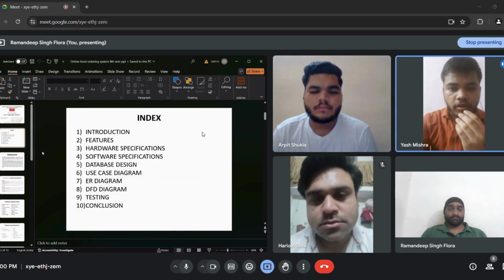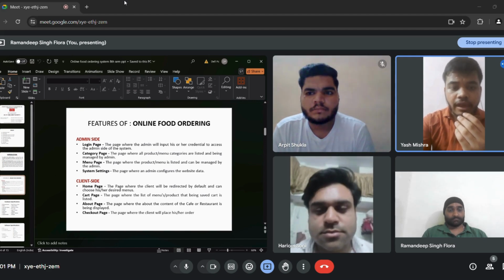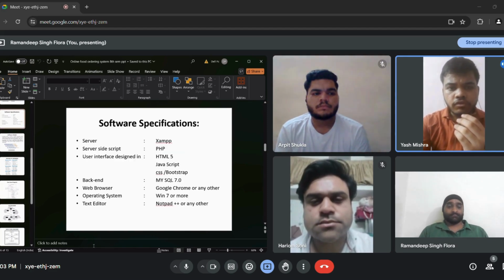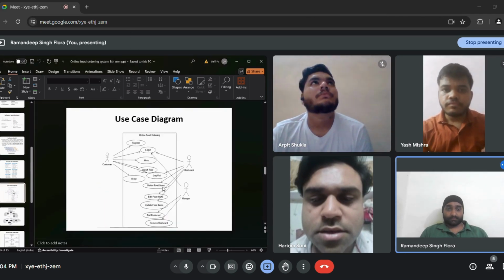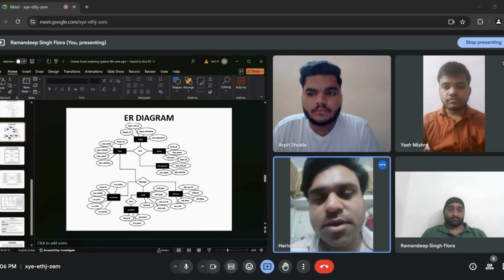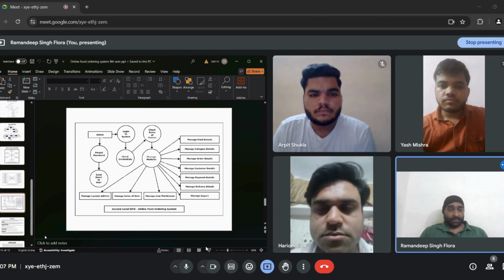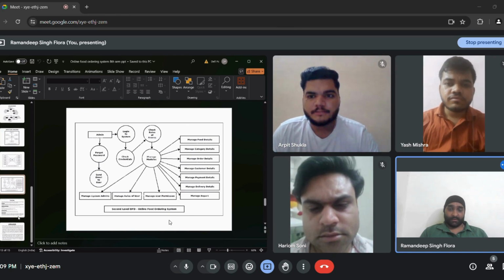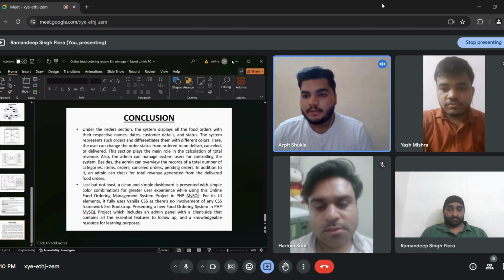ONLINE FOOD ORDERING SYSTEM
Submitted by:
Ramandeep Singh Flora (0225CS213D15)
Hariom Soni (0225CS213D05)
Arpit Shukla (0225ME201015)
Yash Mishra (0225CS201207)

Description:
Online food ordering system is mainly designed primarily function for use in the food
delivery industry. This system will allow hotels and restaurants to increase online food
ordering such type of business. The customers can be selected food menu items just few
minutes. In the modern food industries allows to quickly and easily delivery on customer
place. Restaurant employees then use these orders through an easy to delivery on customer
place easy find out navigate graphical interface for efficient processing.